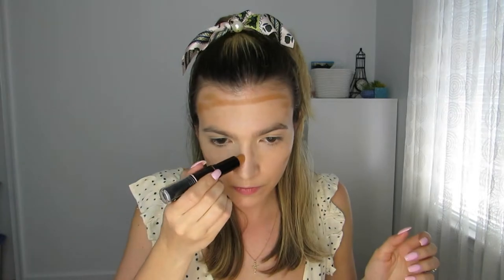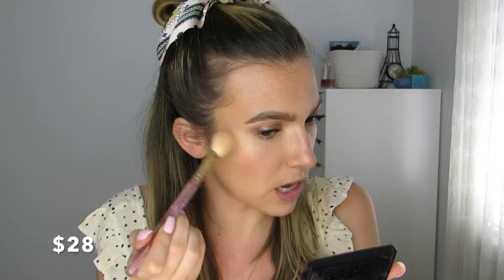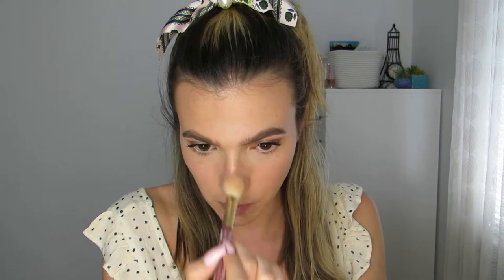SPF SETTING SPRAY ☀️ WILL MY MAKEUP MELT AWAY?! | Fortune Finds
I put Kate Somerville's SPF Makeup Setting Spray to the test! ☀️ Busy summer schedule? BBQ's, weddings, beach parties? Stay protected from the sun while wearing your favorite full-coverage foundation & more 😉

SnapChat ** Fortyy

Products Mentioned ♡

Kate Somerville UncompliKated SPF Spray $38
Becca Velvet Blurring Primer $39
Clinique Chubby in the Nude Foundation Stick $27
L'Oreal Infallible Full Wear Waterproof Concealer $13
Ofra Banana Powder $12
Ardell Glamtouring Contour Stick $13
NARS Laguna Bronzer $40
Seraphine Botanicals Lychee + Gold Blush $14
NARS Skin Deep Palette $59
BH Studio Pro Shade & Define Duo Brow Pencil $8
Tarte Lights Camera Splashes Mascara $23
ABH Amrezy Highlighter $28
Estate Cosmetics Lip Icing 'Drip' $10